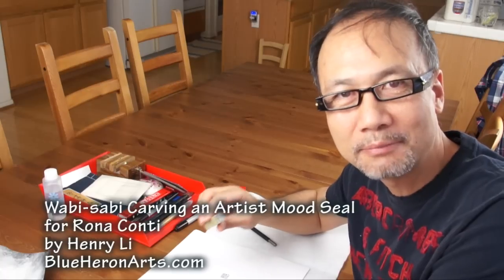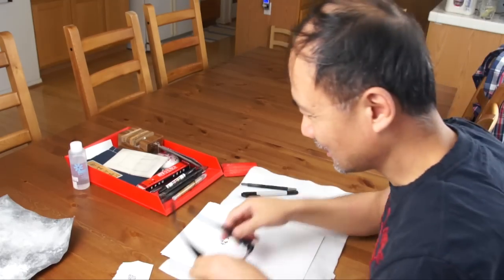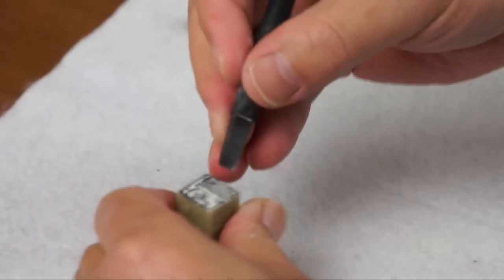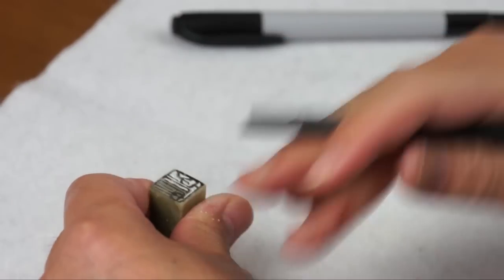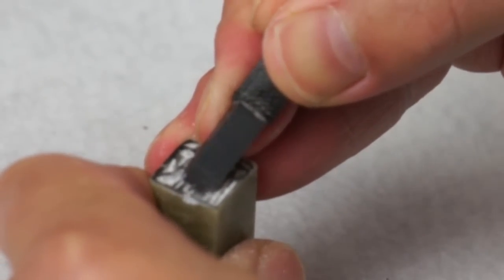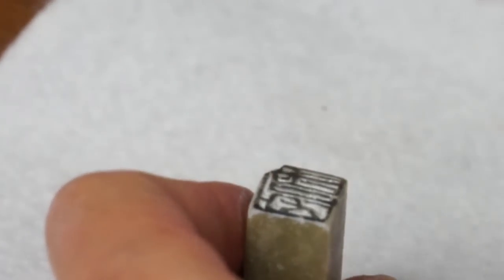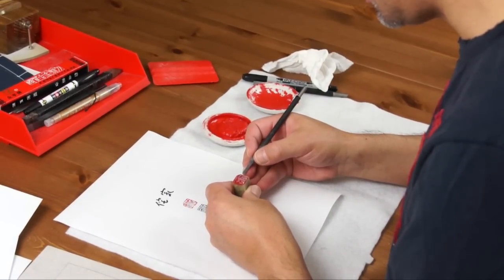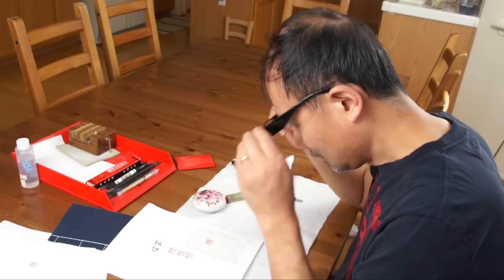Wabi-Sabi Carving an Artist Mood Seal for Rona Conti a Japanese Calligrapher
To order a personalized art name or mood seals here is what you need to do:
and place the order with stone, carving service and red ink(optional).
2)Send me your names or phrase to be translated and any other information.
(You may also try to get a Chinese name from this
3) After receiving your order, I will communicate with you about the translation or creation of your Chinese art name and the make different styles(yin and yang) of preview designs for you to choose from.
4)After your approval of the preview design, I will actually carve the stone seal and the process will be recorded on video camera and posted on Youtube.
5) I will finish your seal within 7-10 working days and mailed it with a nice brocade silk box.